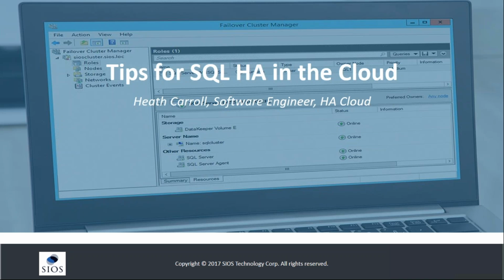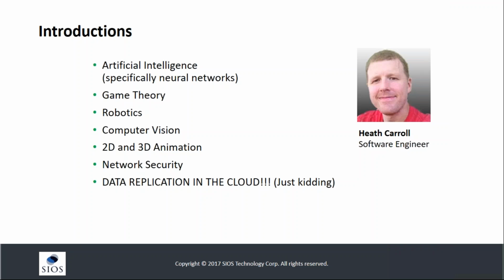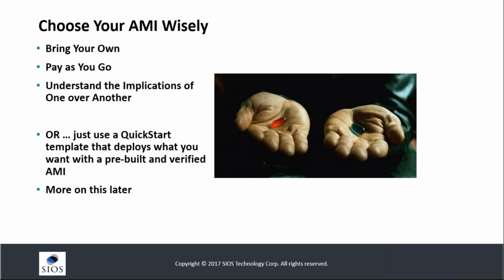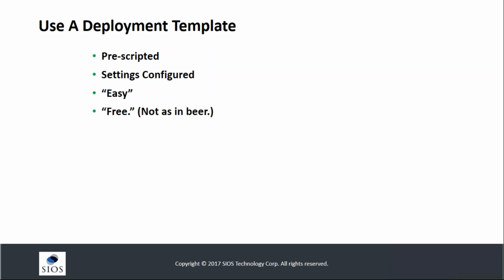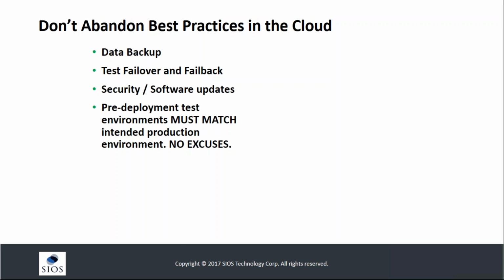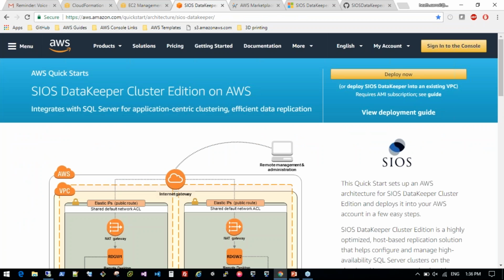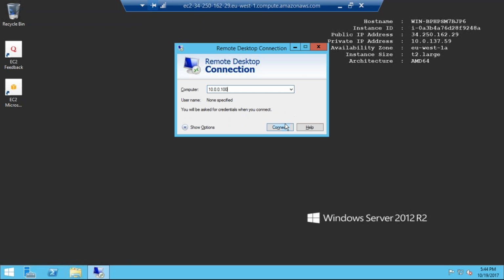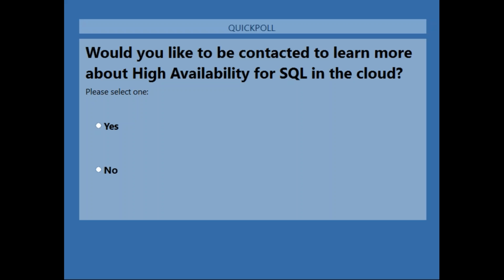High Availability Webinar – 5 Best Practices for SQL Server HA in the Cloud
Watch this MSSQL Tips webinar presented by SIOS Software Engineer Heath Carroll to learn five key best practices for SQL Server High Availability (HA) in the cloud. Heath brings a wealth of SQL Server experience and has helped hundreds of enterprises deploy SQL Server in cloud high availability environments and helps viewers avoid pitfalls when migrating to the cloud and ensure the smoothest and most successful transition possible.

In this high availability webinar, you’ll learn more about important topics like:
The need for HA in the cloud - Do you need a cluster? Why not just use SQL Server AlwaysOn?
The difference between SANless Clusters and Availability Groups
The benefits of migrating to the cloud
How to collaborate with IT in your cloud migration process
And the importance of adhering to best practices in the cloud, which Heath goes over in detail.

You will also get a first-hand look at SANless clustering in Amazon Web Services (AWS) and see a guided SIOS DataKeeper demo to see SANless clustering and cloud high availability in action. Learn more about SIOS DataKeeper high availability protection for Windows applications